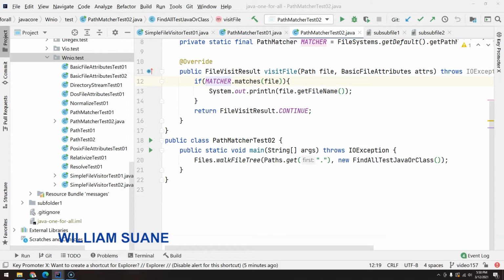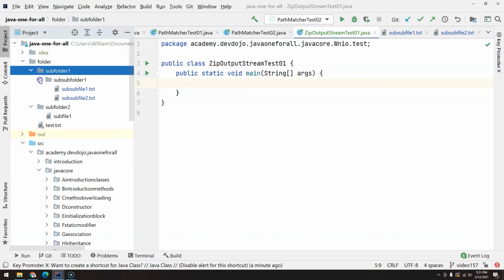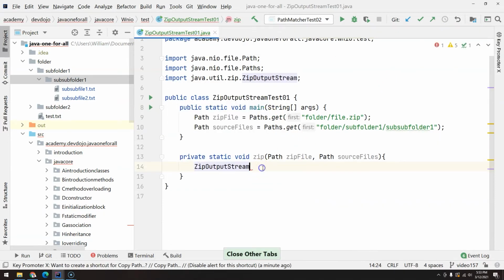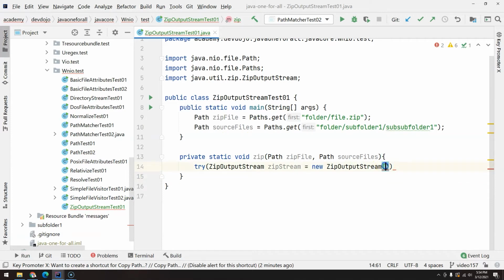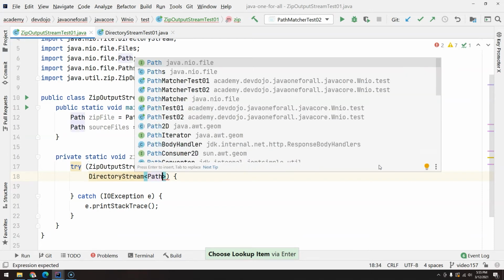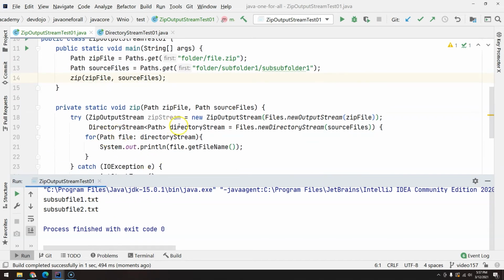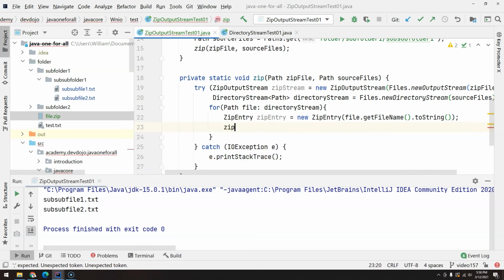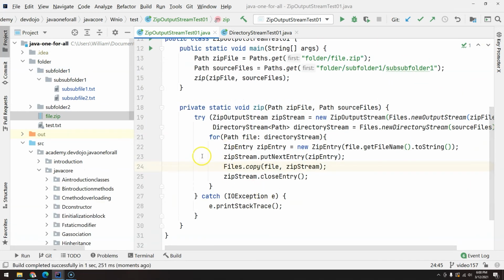158 - Utility Classes - NIO pt 15 - ZipOutputStream